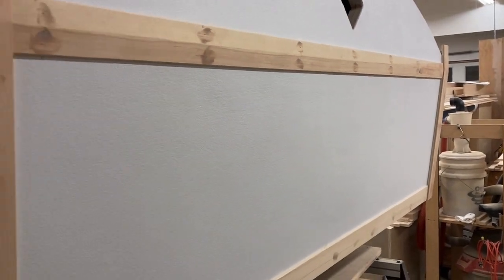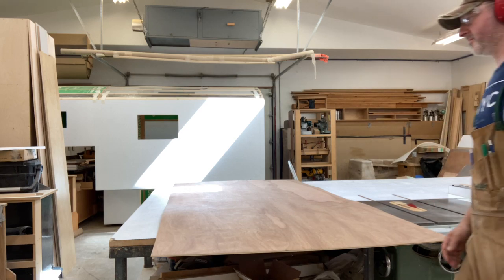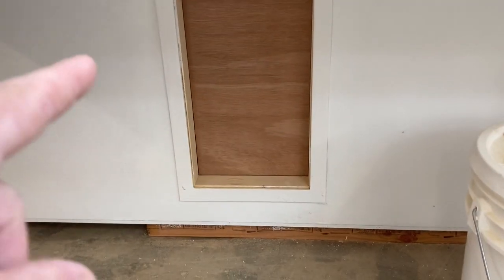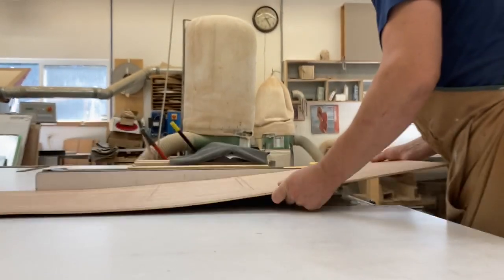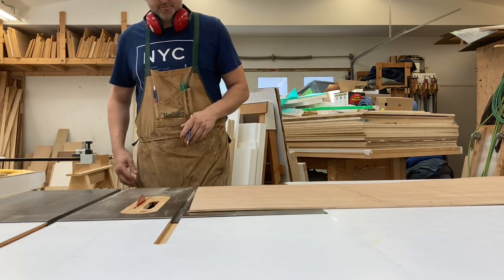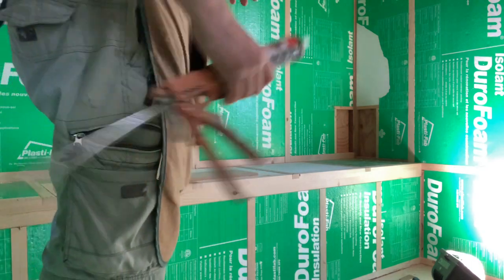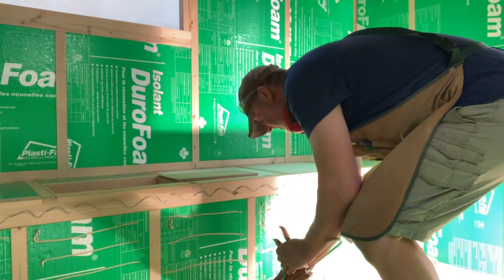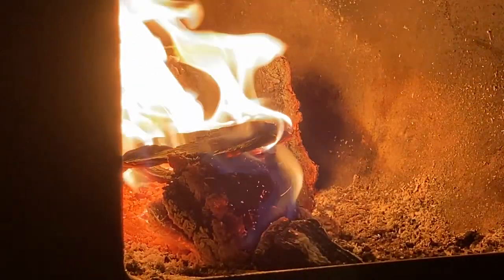Truckcamper Build part 24… interior paneling.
My name is Mike and I’m building a Truckcamper to live and travel in.
In this video I begin to size and install some interior paneling in the camper